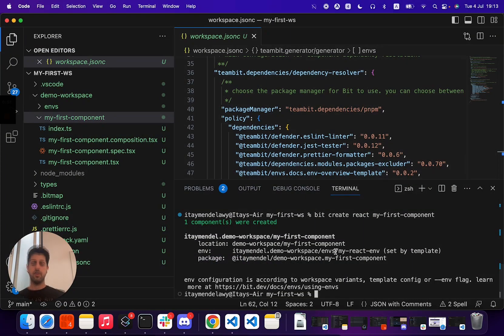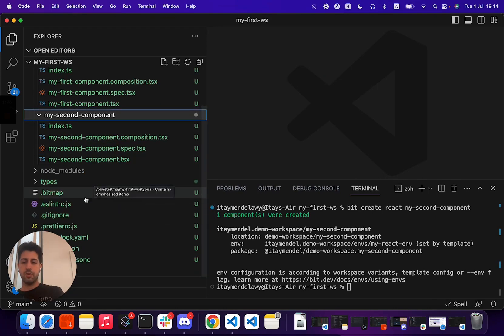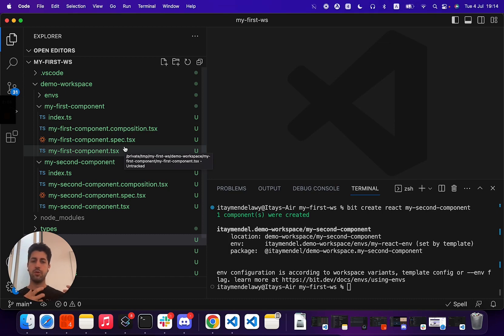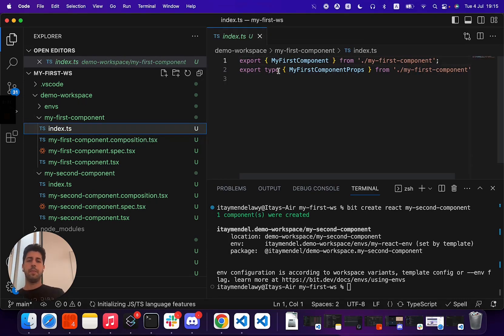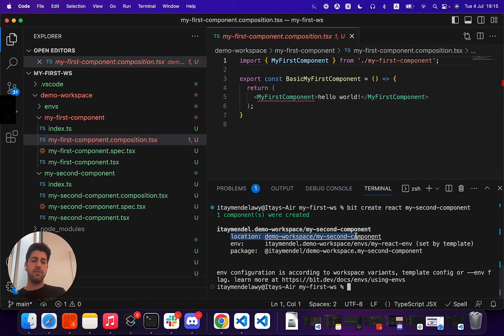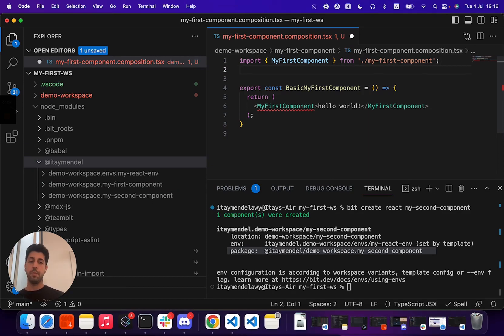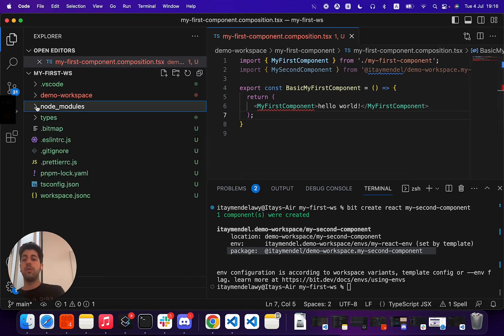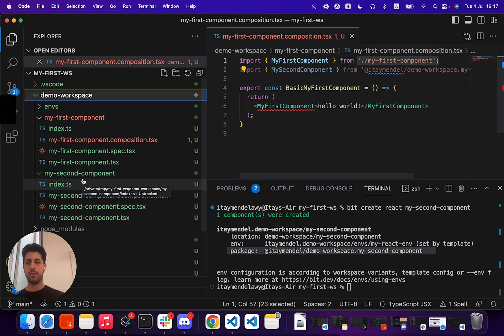2- Create Your First Bit Component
Learn how to create a Bit Component, an independent, reusable and composable unit of software. It can be a modern web app, a UI component, a backend service or a CLI script.

Each component is independently maintained and versioned, with its own version history, dependencies, artifacts, configuration and metadata. Components are the building blocks of software applications and systems.